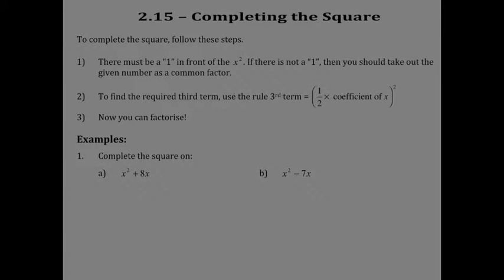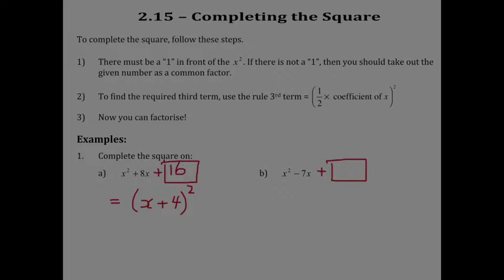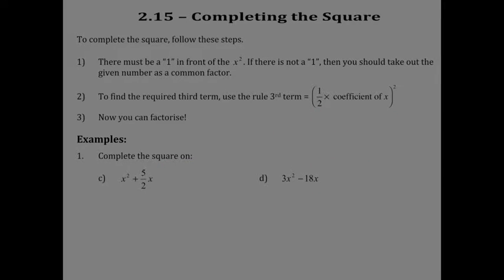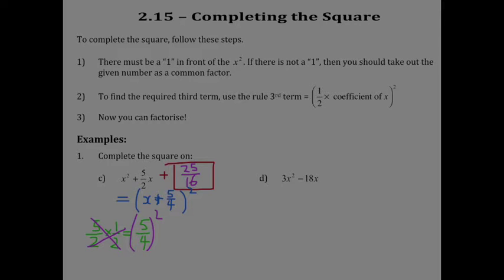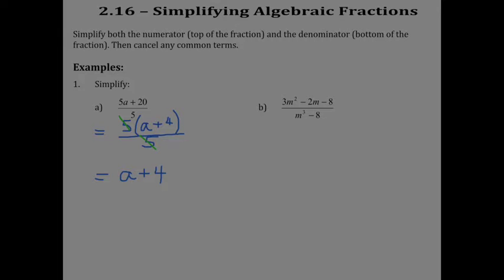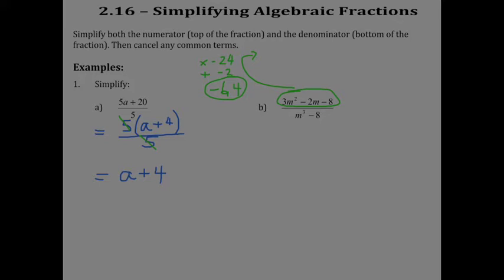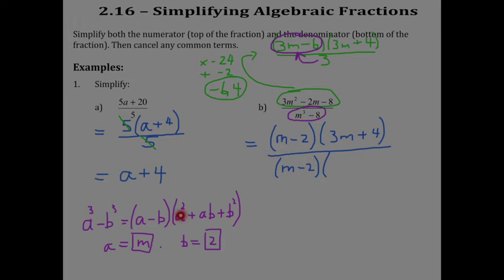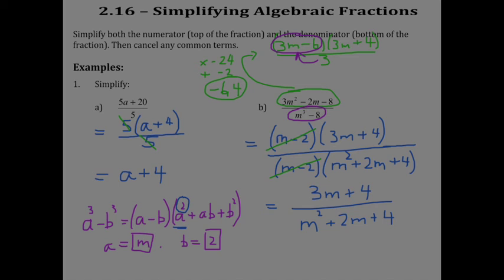11Ma Ex2 15,2 16 Completing Square, Algebraic Fractions